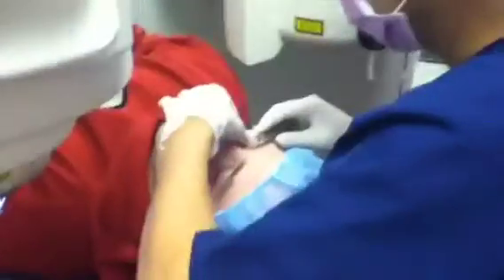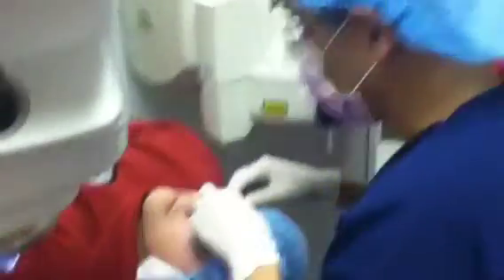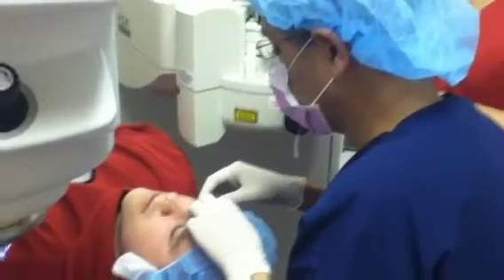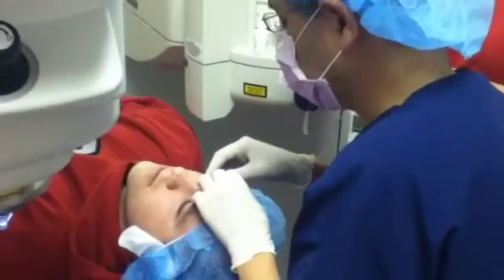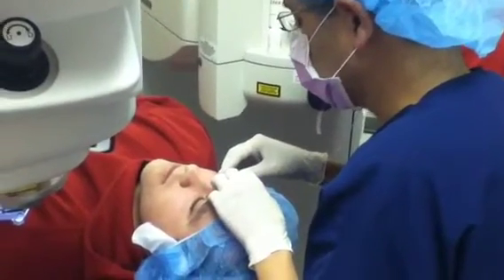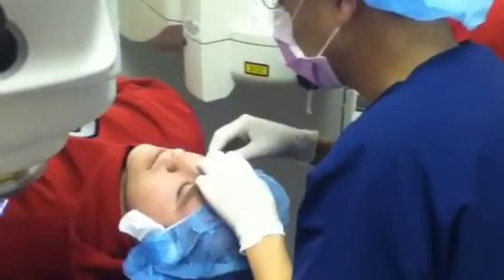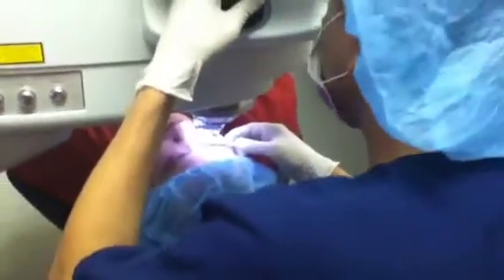Robert W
iLASIK